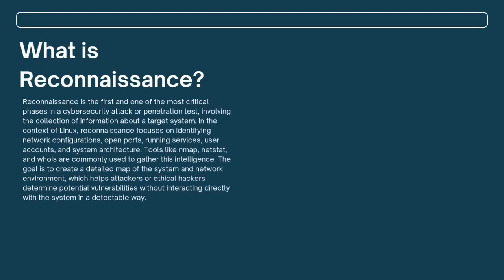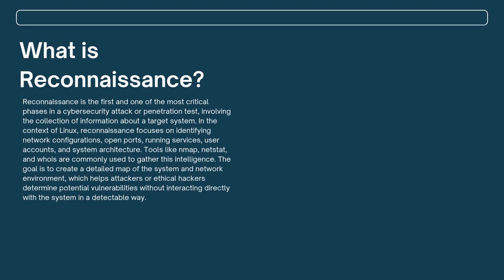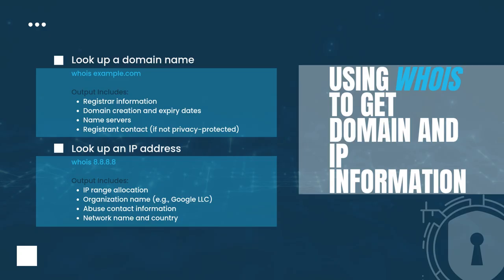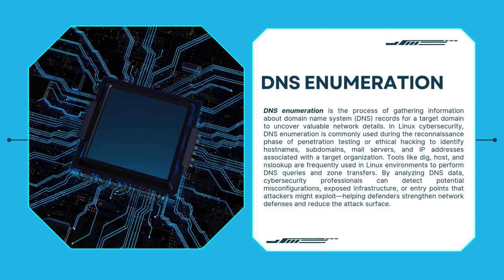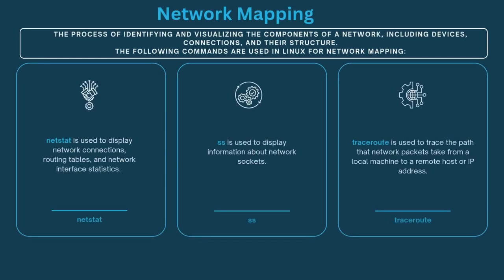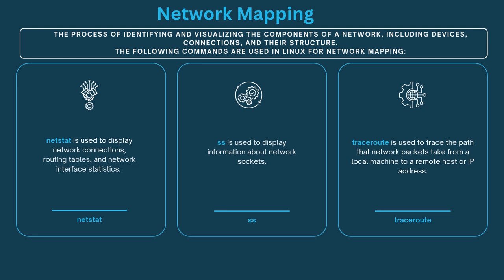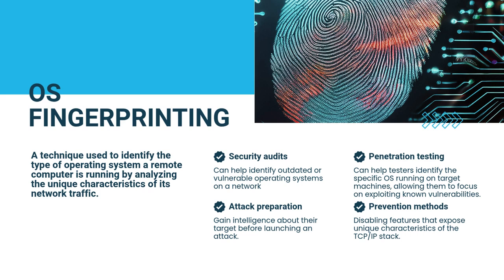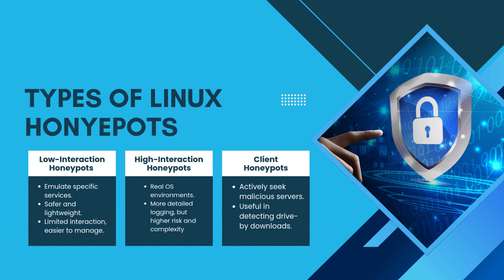NOS 120 Lesson 2: Reconnaissance and Footprinting